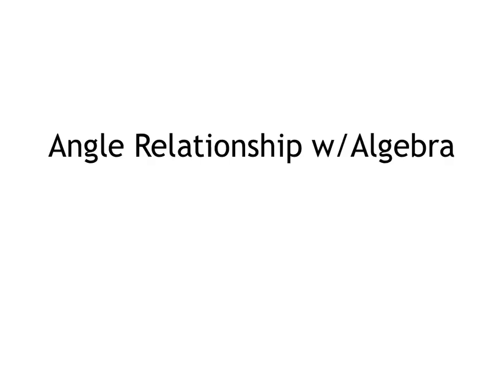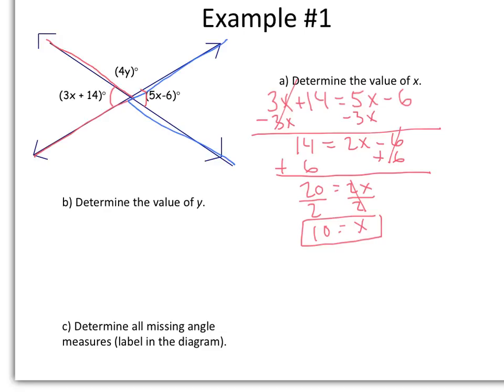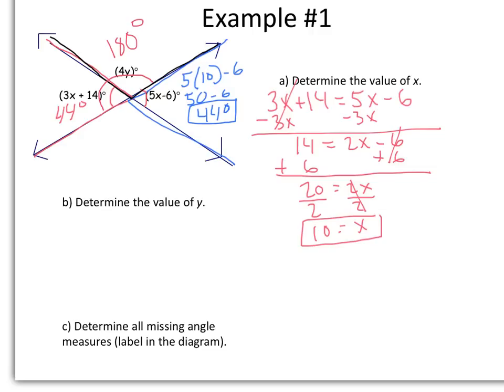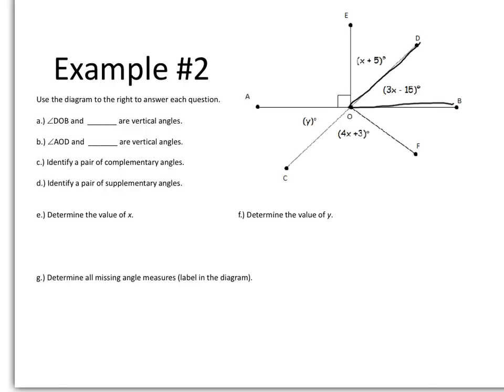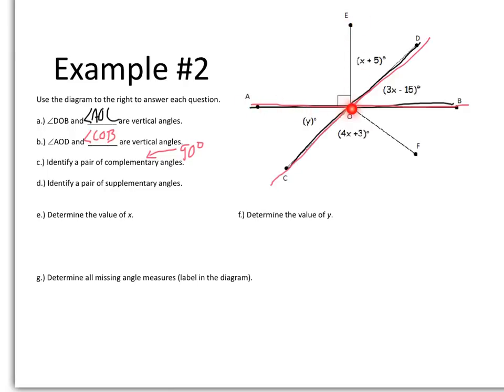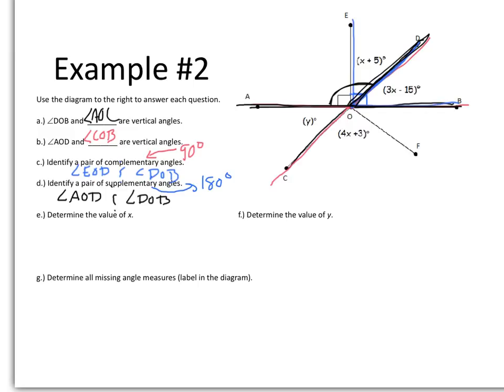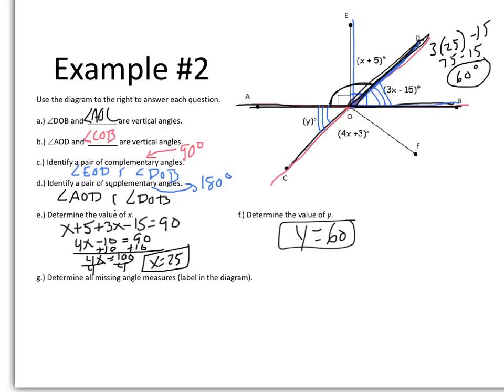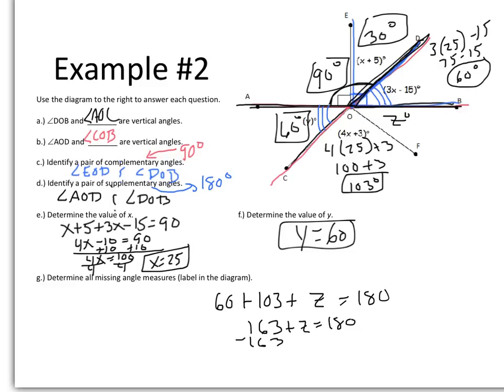angle relationship with algebra